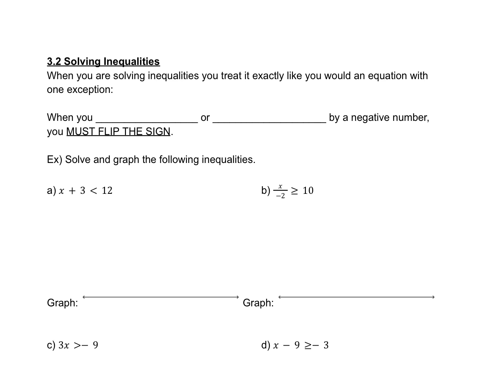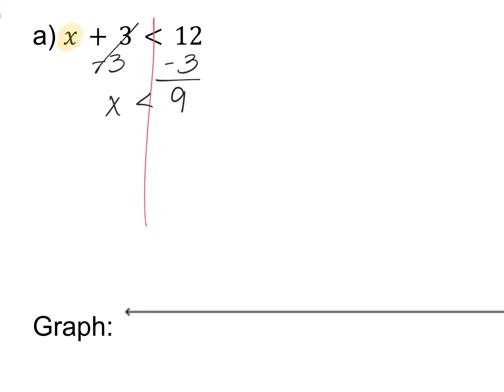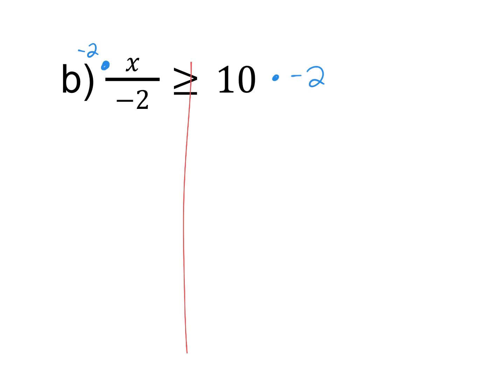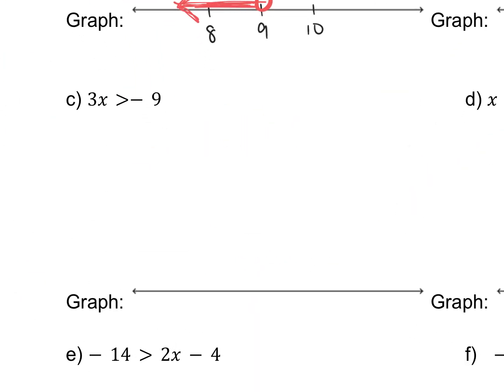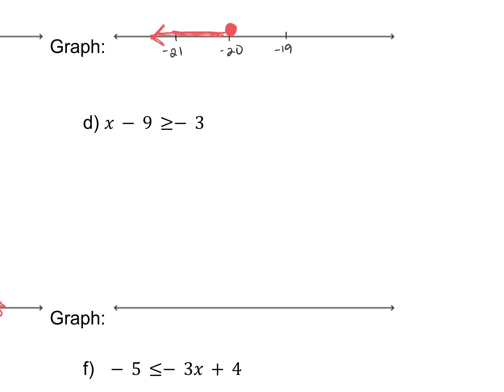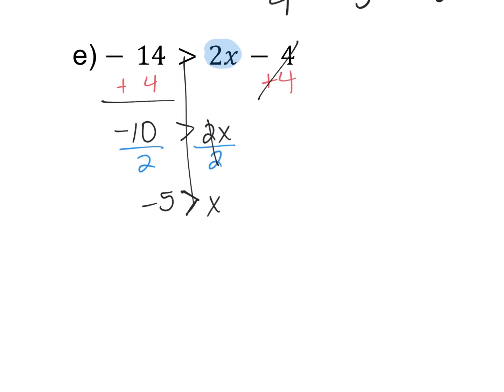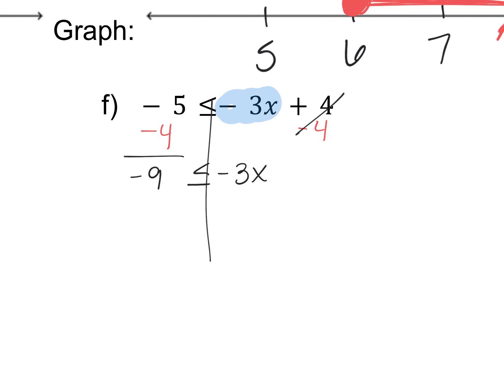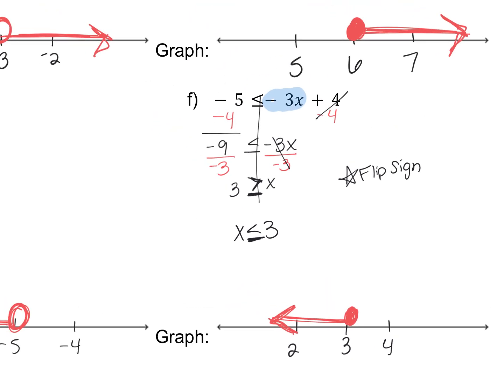Algebra I SS-3.2 Solving Inequalities